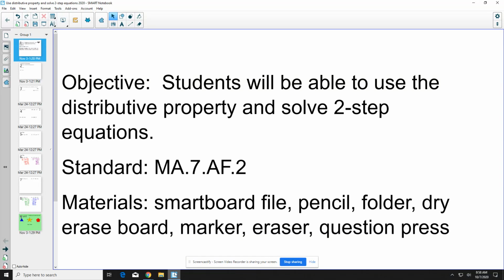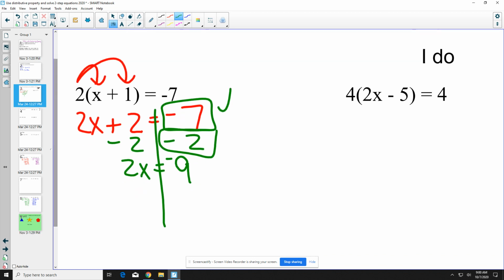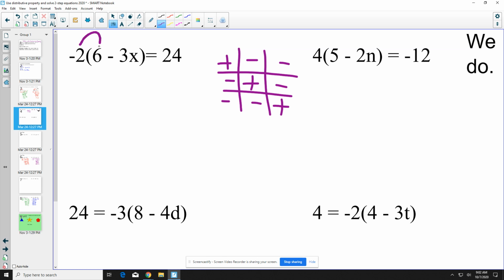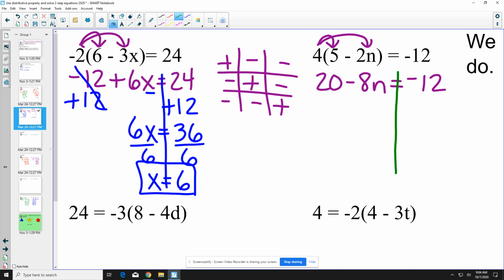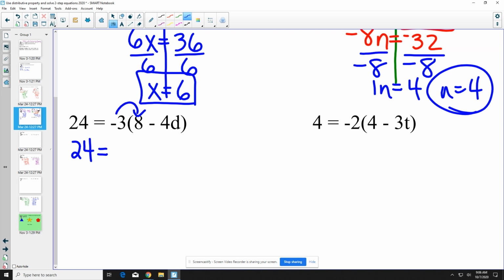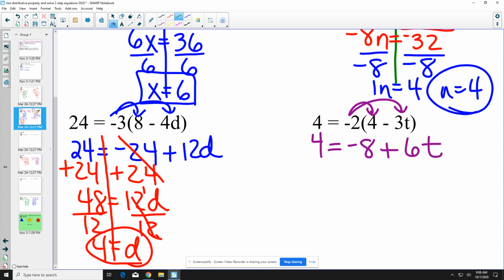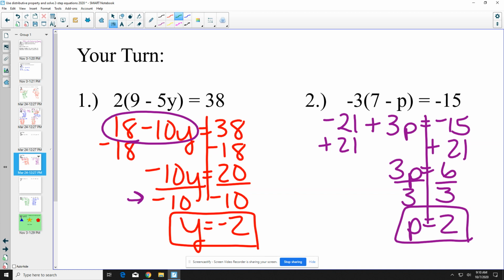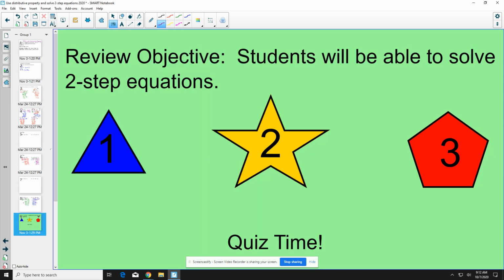Solve Equations Using Distributive Property